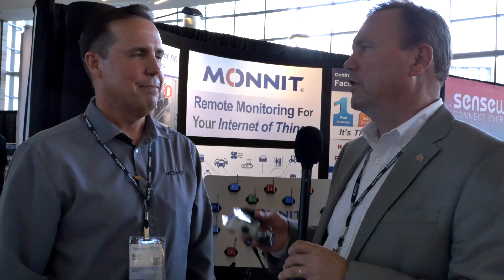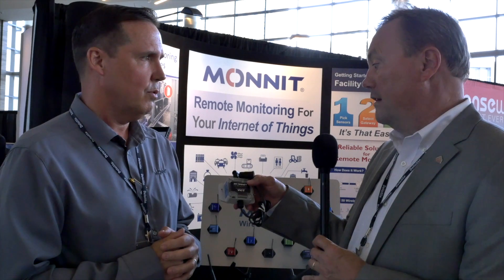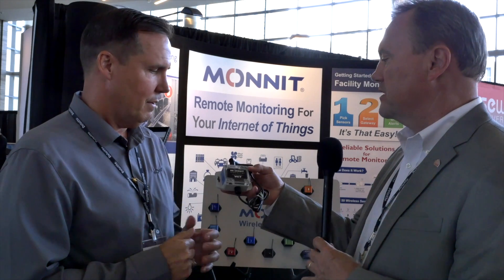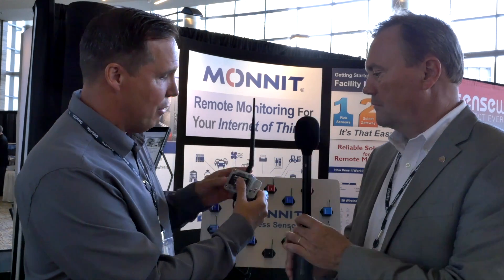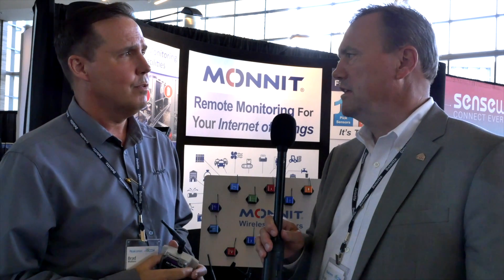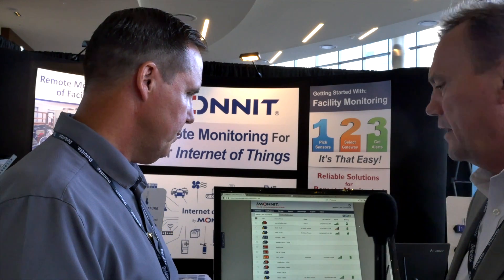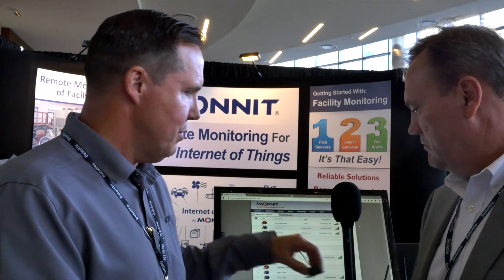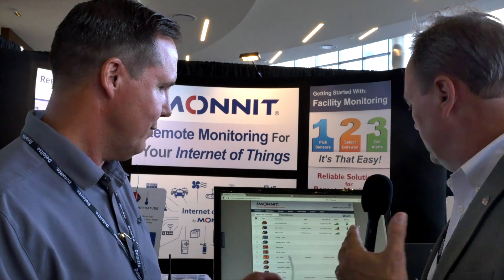ControlTrends Discovers Monnit Wireless Sensors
One of the eally cool things about covering shows like REALComm/IBcon is that we quite often get first looks at new vendors and technologies. Although wireless sensors are not new to Smart Buldings , Monnit's apporach and product pffering are. Check this video out to see why.